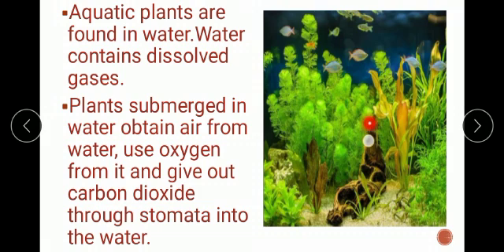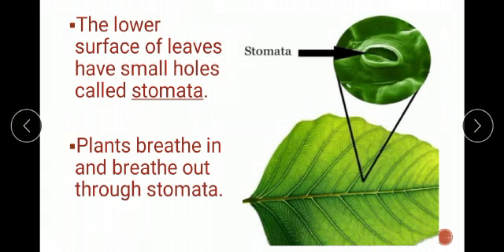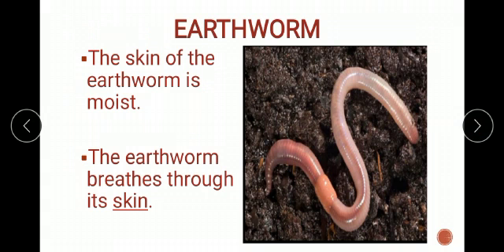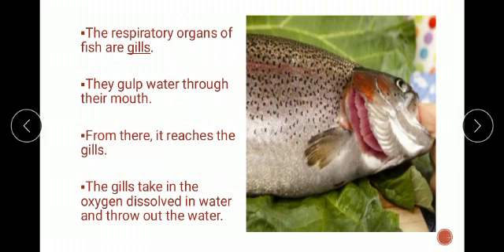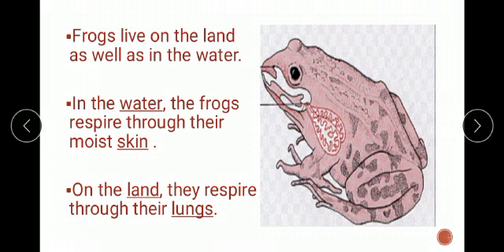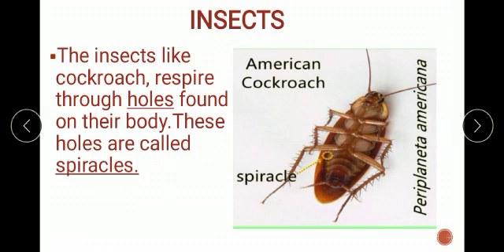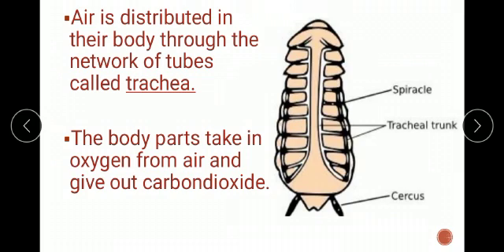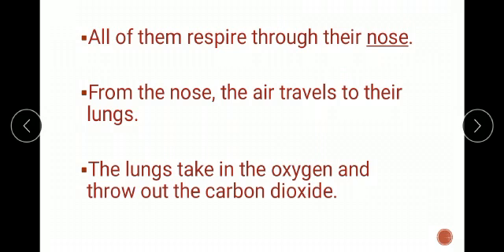THE RESPIRATORY ORGANS